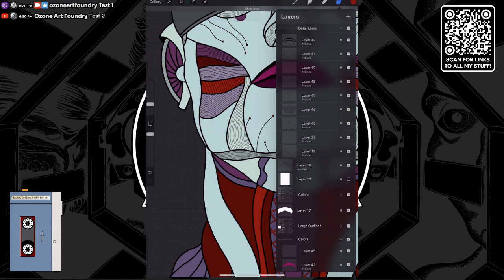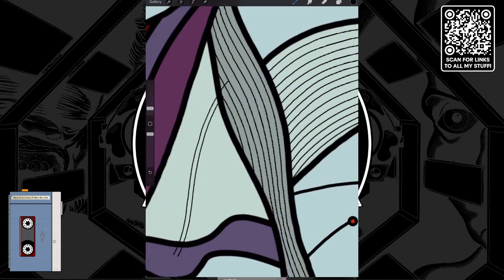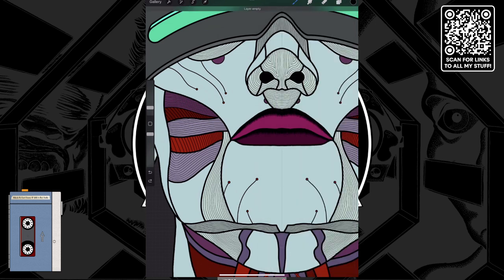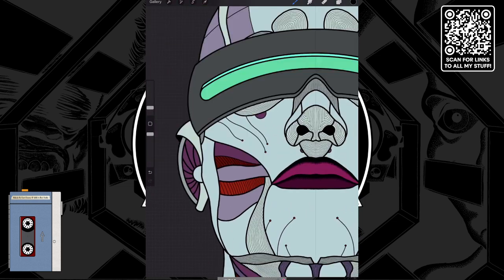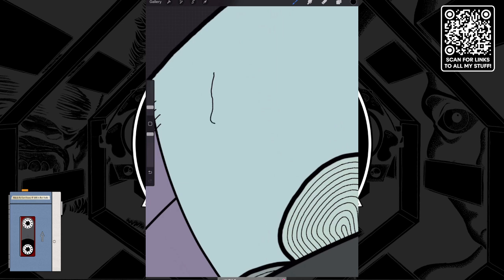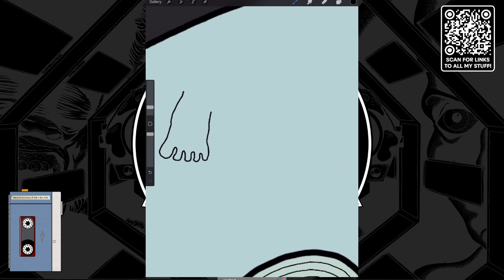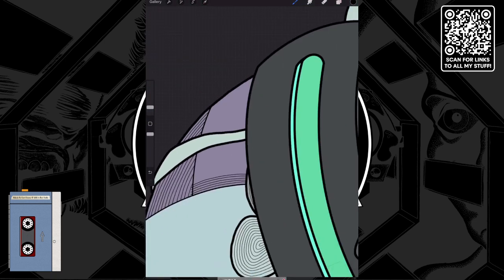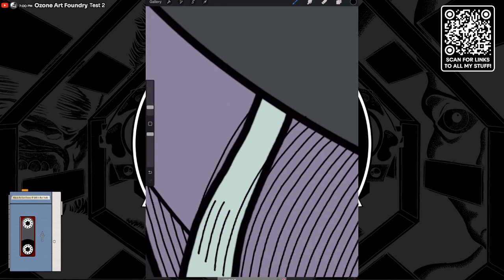Joe Doodles 032425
In this stream I continue working on my "cyberhead" image as I talk about the difference (in my opinion) between inspiration and replication.